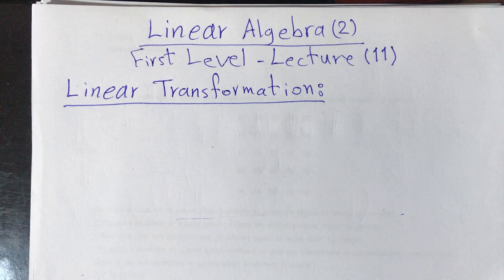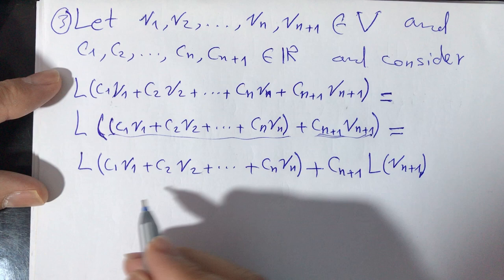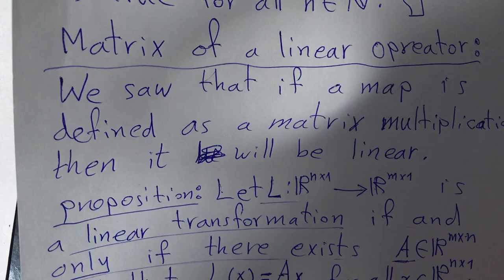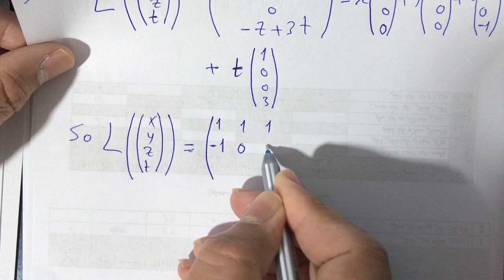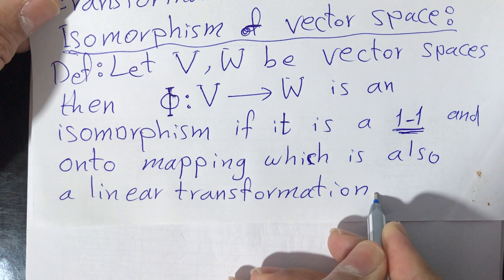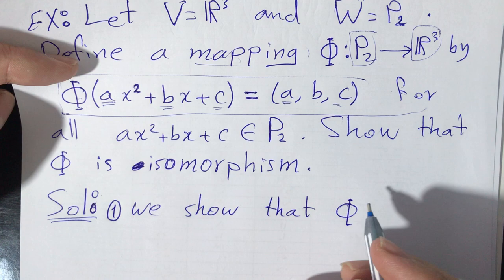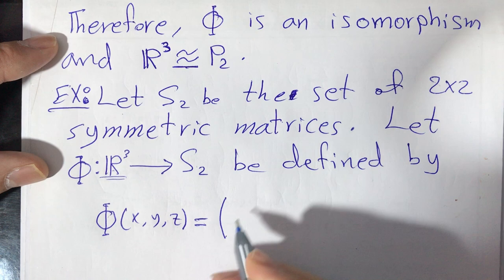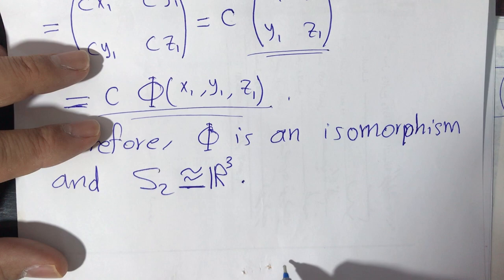Linear transformation and isomorphism